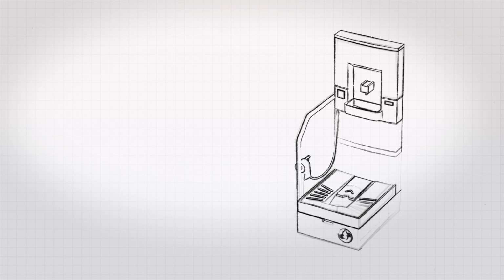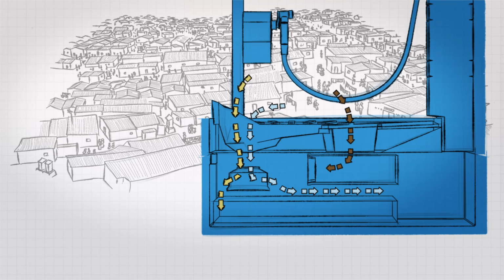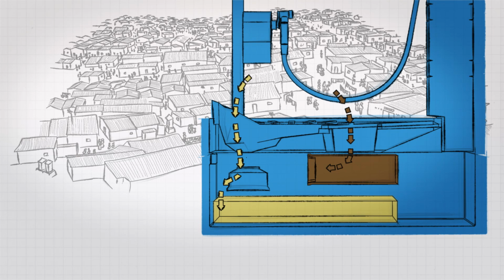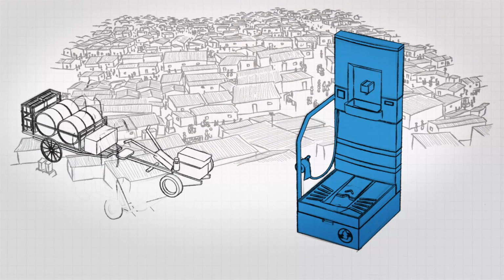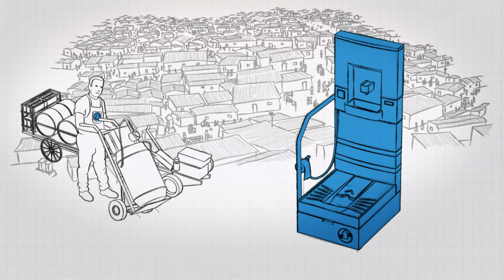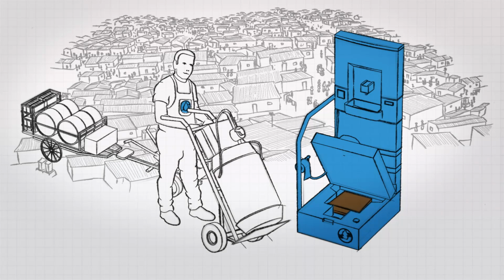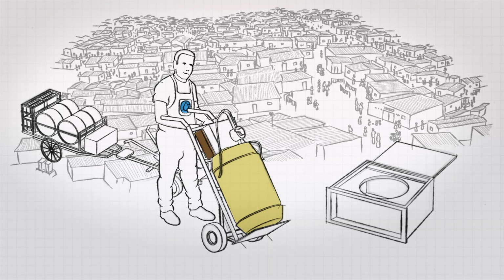Overview of the Blue Diversion Sanitation System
The Blue Diversion Toilet is an appealing, affordable and safe urine diverting toilet. It is designed for a sustainable sanitation value chain and zero discharge, recovering all resources. The Blue Diversion Toilet is the centrepiece of a market-based approach to sanitation that will be attractive for profit-seeking entrepreneurs.
Learn about the Blue Diversion business model.